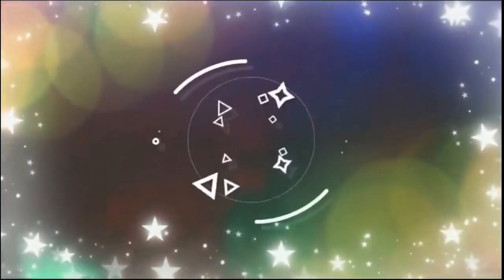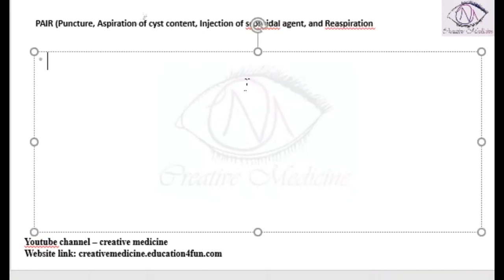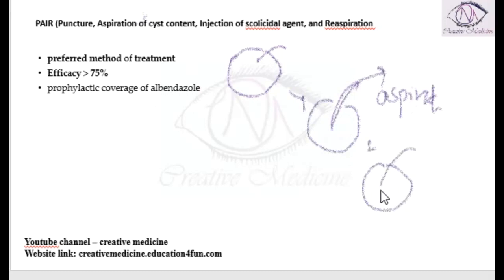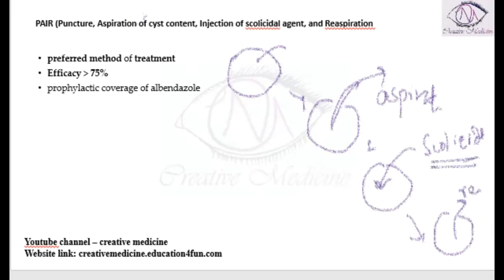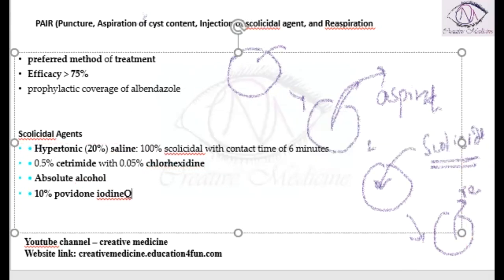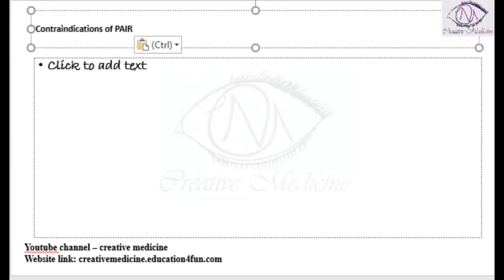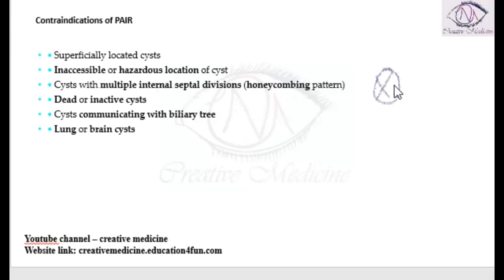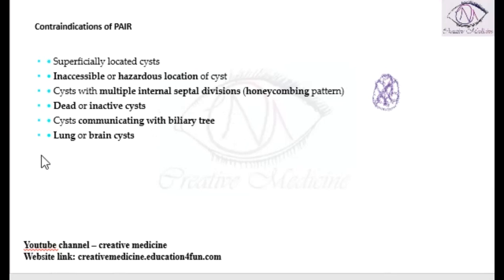Lec 11 Hydatid Cyst PAIR technique